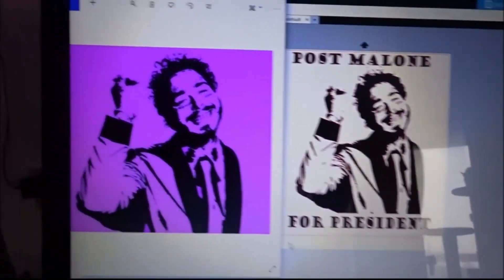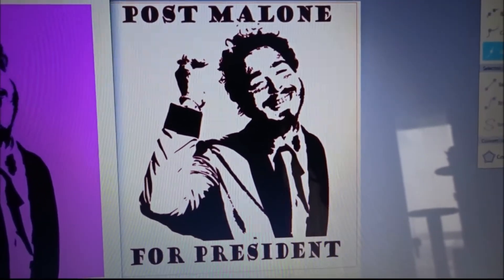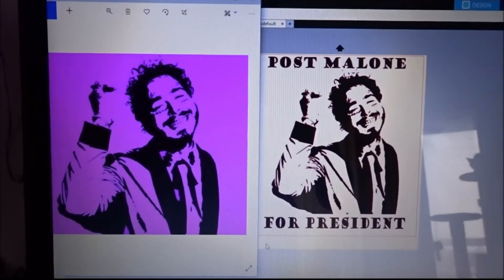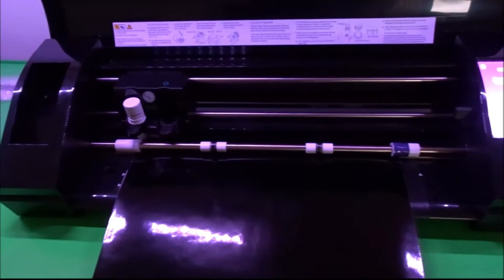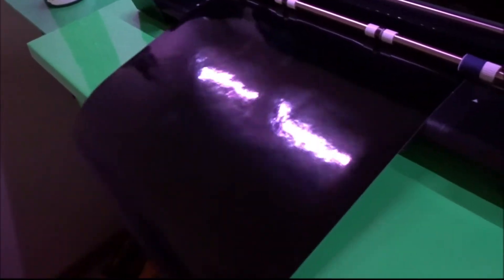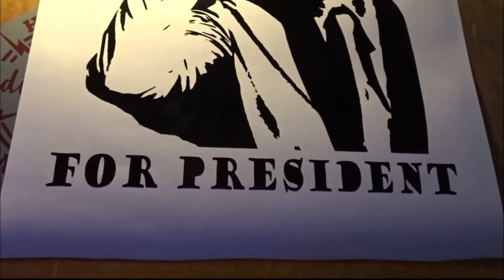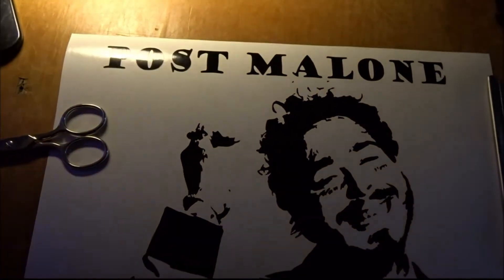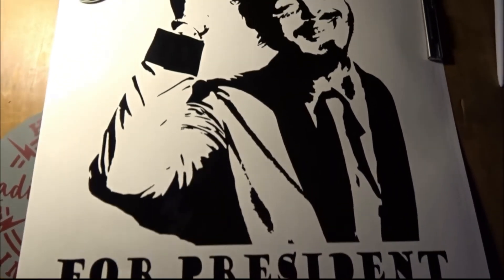What if Post Malone ran for President??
Could you imagine lol   Well either way here is a cool decal i made and wanted to share!